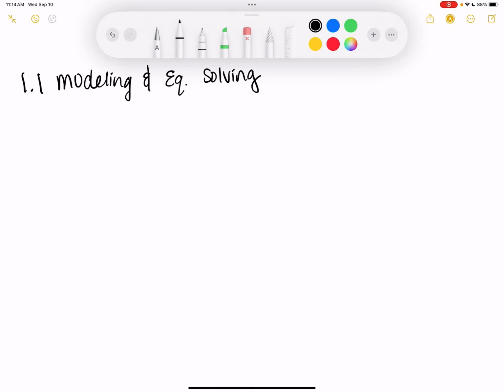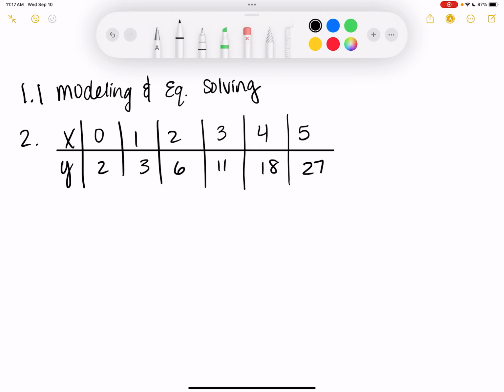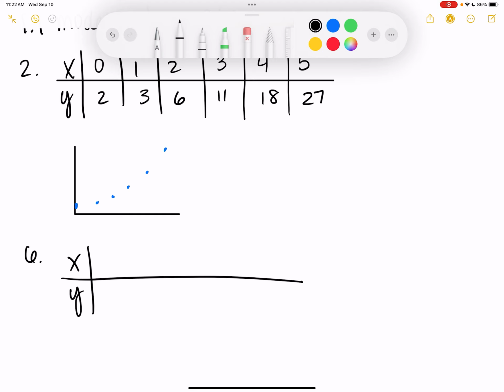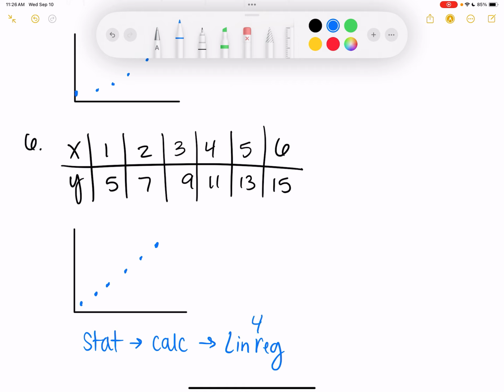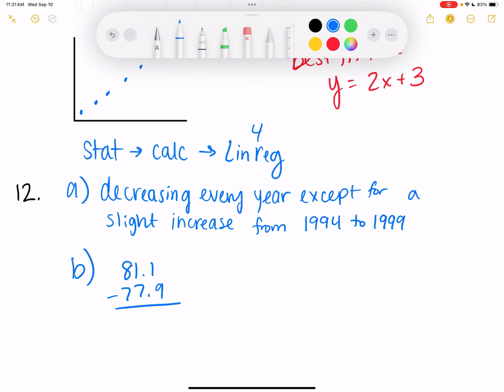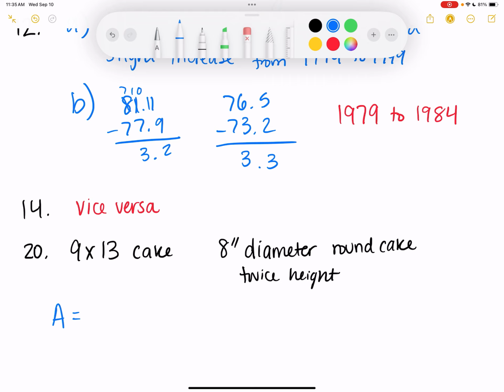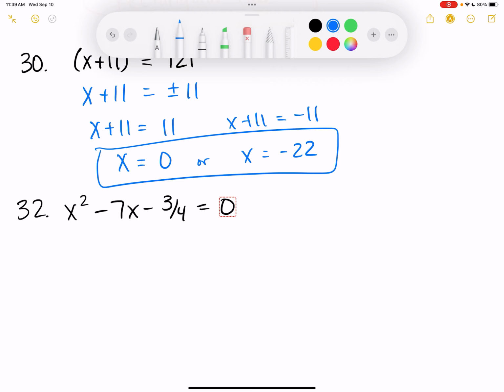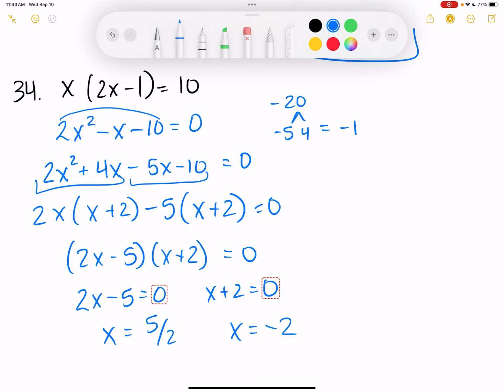AP Precalculus 1.1 Modeling and Equation Solving